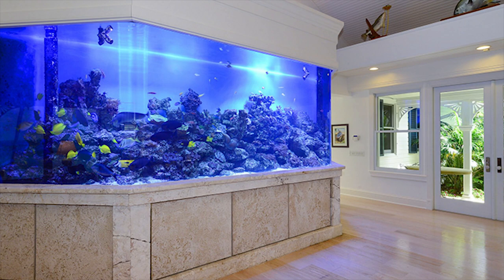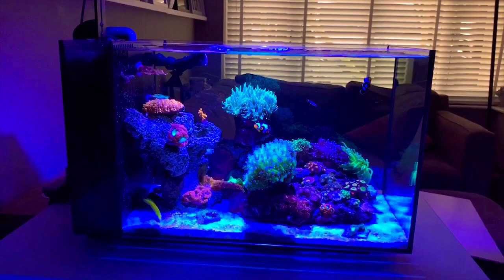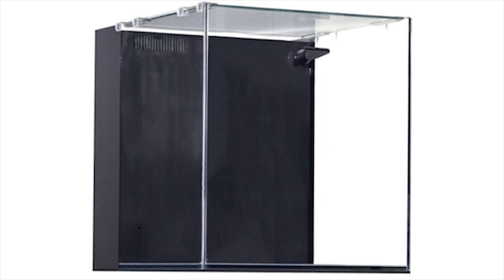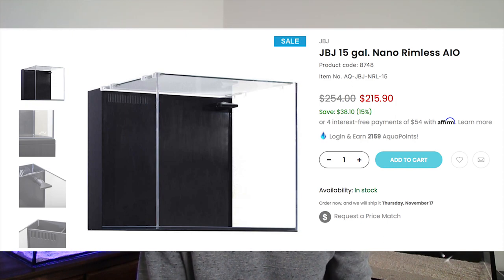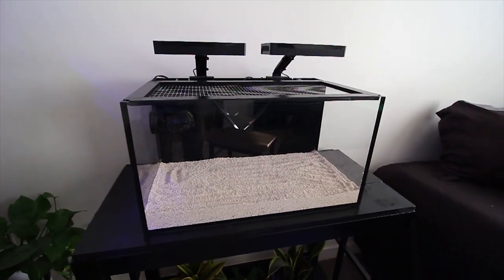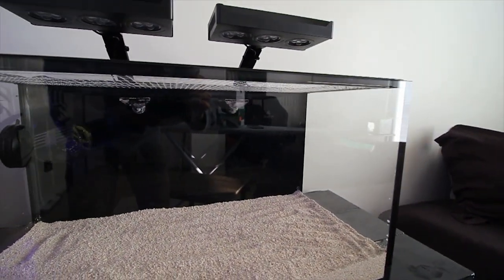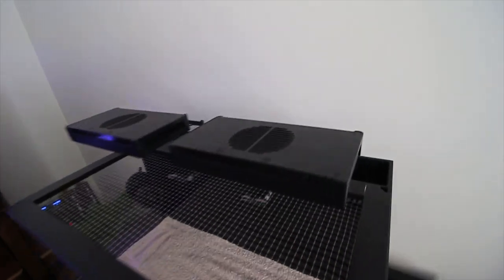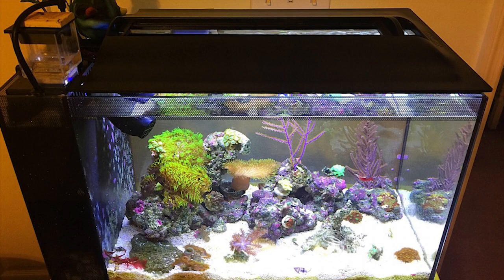My top 3 picks for best nano reef aquariums!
Trying to make the most out of my apartment living! Here we do anything aquariums related..

Checkout my other socials!

Intro: (0:00)
Fluval 13.5 gallon: (1:05)
JBJ 15 gallon: (2:15)
Innovative Marine 20 gallon: (3:38)
My favorite pick!: (6:10)
Outro: (7:16)